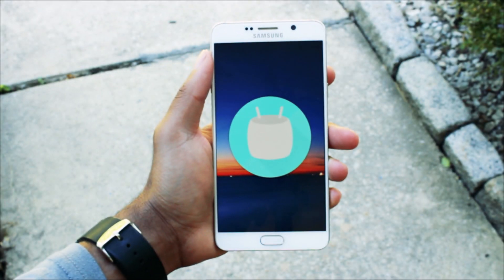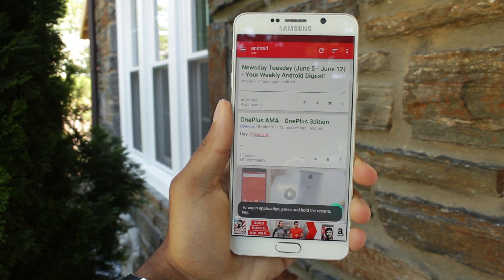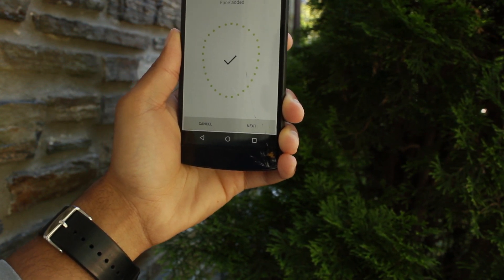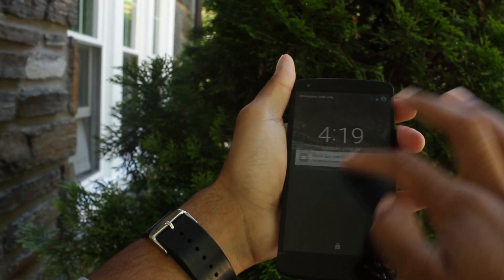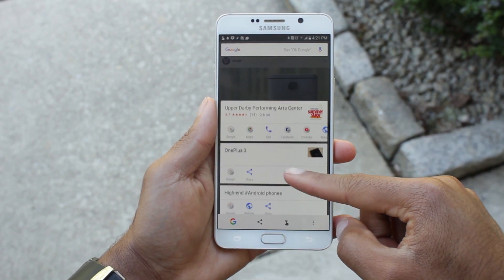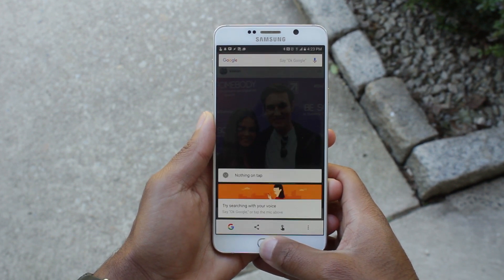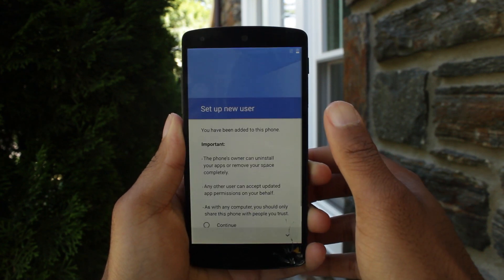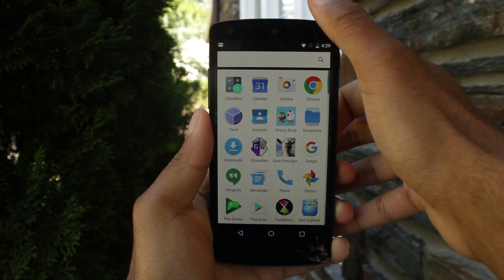Least Used Android Features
There are a lot of cool features on Android, but you might not actually have a use for them. Here are some of my least used features of Android.